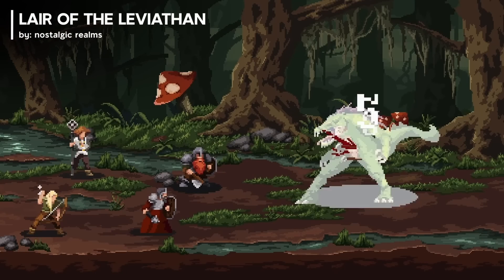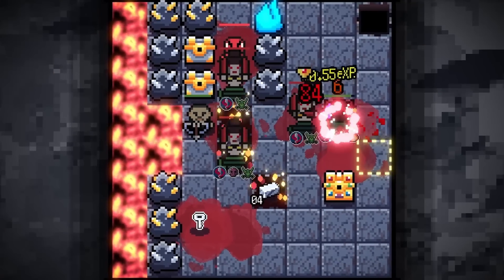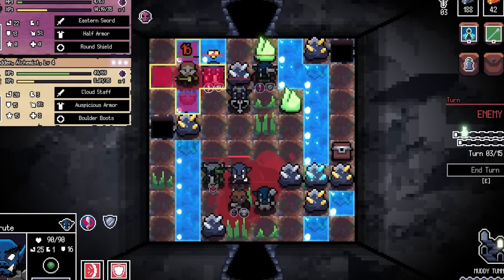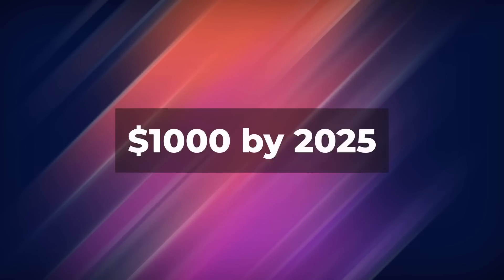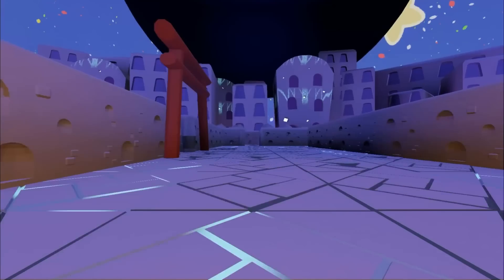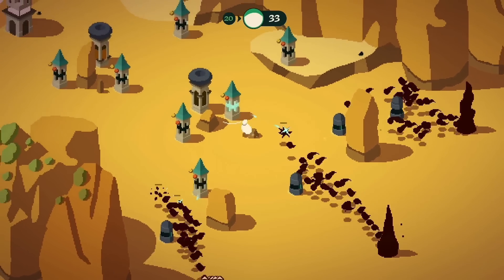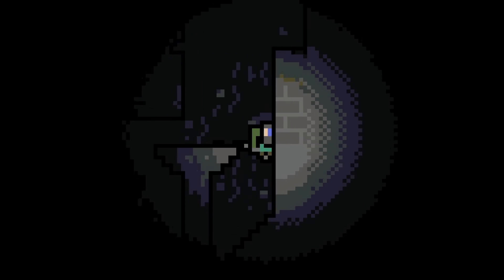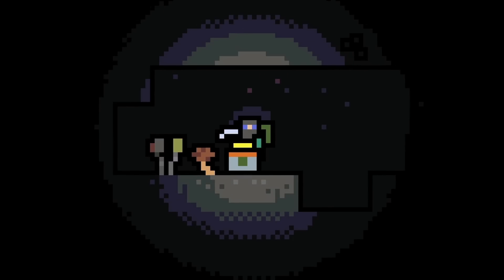5 Games Made in Godot To Inspire You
0:00 1 | Lair of the Leviathan
0:46 2 | Forgotten Mines
1:48 Thank You!
2:24 3 | Dice 'N Goblins
3:16 4 | Rift Riff
4:04 Last Week's Winner
4:18 5 | Deeplands
5:14 Final Screen